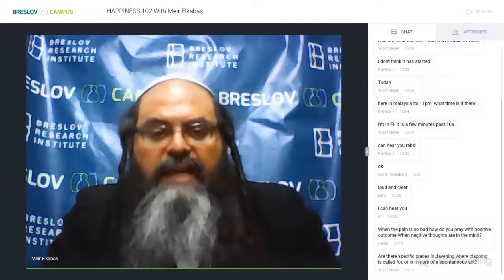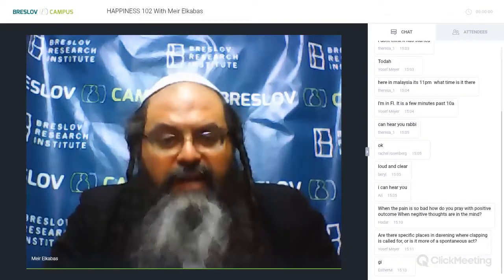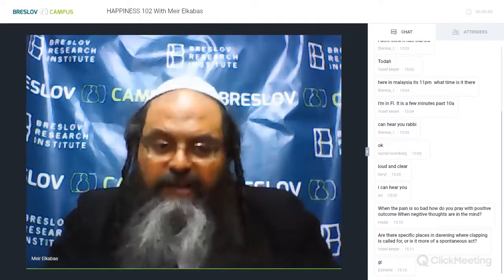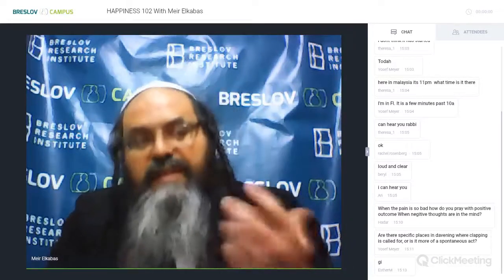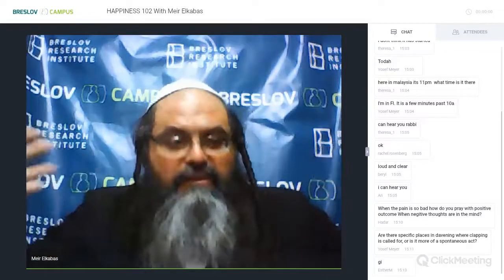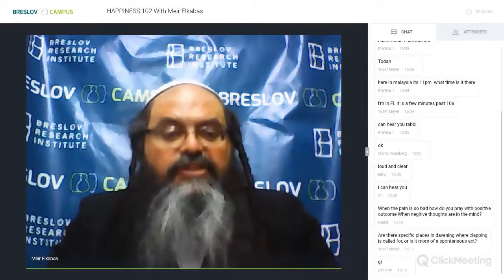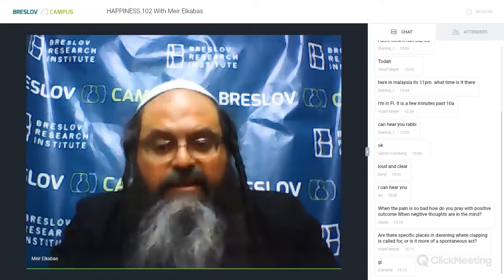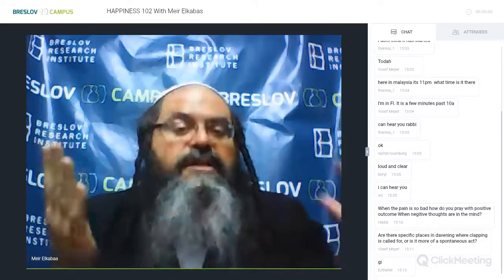The Secrets of Hand Clapping (Part 2)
Have you ever been to a Breslov shul? If so, you may have noticed that at some points in prayer, individuals or even the entire congregation, may clap their hands. Hand clapping is one of the special mystical practices that Rebbe Nachman taught his followers. In The Secrets Of Hand Clapping, Reb Meir Elkabas will discuss three lessons on how clapping your hands during prayer may change your life!

Topics include:

28 letters of creation are in the hands
Air of the Land of Israel
Clap your hands and destroy idolatry and atheism
The connection between clapping hands and speech
Hand clapping in prayer improves memory